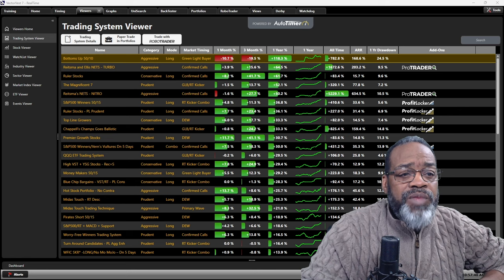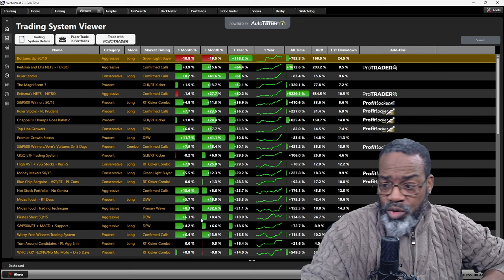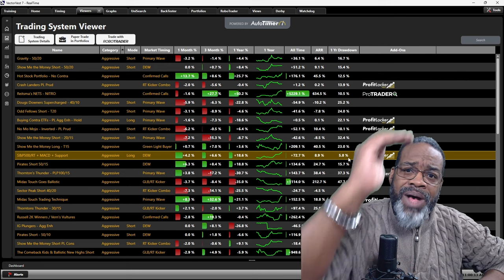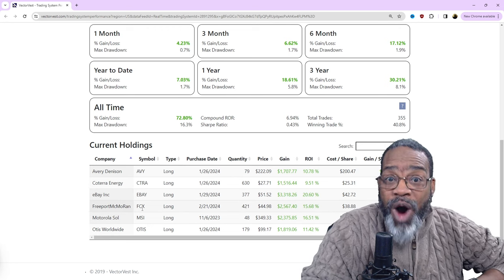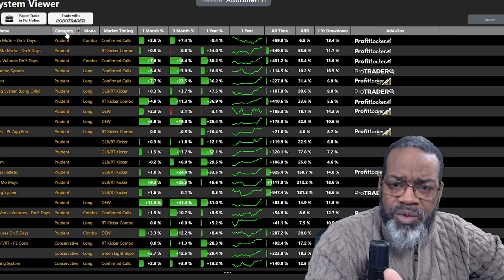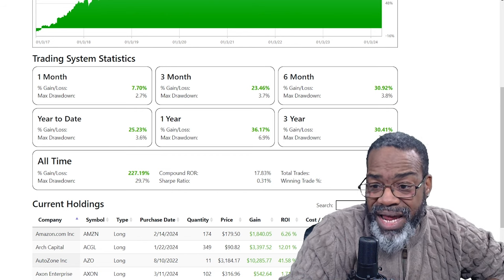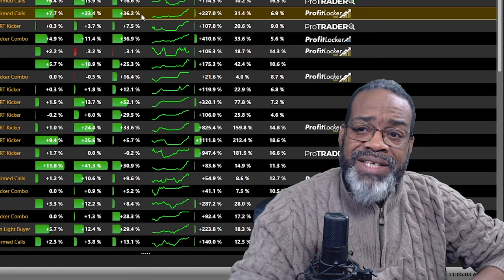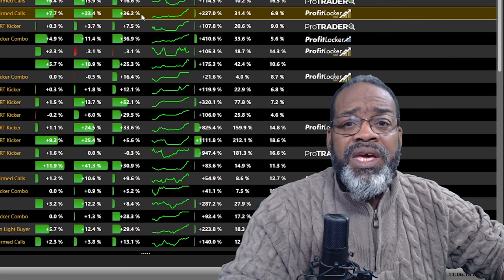Proven Trading Systems for Efficiency! | VectorVest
Have you been pulling your hair out trying to find a suitable trading plan? Many of you are in this boat and THIS video will show you how to do it with time tested results. That's right these trading systems have actual results you can see and you can use! Knowing the type of investor you are helps in a big way. There a 4 types of investors and we have multiple trading systems to help each one. The beautiful thing about this is you can see the results before you jump aboard. You can even paper trade the trading system to gain confidence before you place your first trade! Actually, it doesn't get any better than this and you can do it NOW. This is a video you won't want to miss! TRUST me!!!

Video Topics: vectorvest, stocks, stock market, short term winners, short term stocks, financial education, stocks to buy, stocks to buy now, best stocks to buy now, stock market crash, best stocks to buy, best stocks to invest in 2022, top stocks to buy now, best stocks, stocks to buy 2022, what stocks to buy, best stocks to buy 2022, short term stocks to buy now, penny stocks to buy now, penny stocks, swing trading strategies, penny stocks 2022, finding stocks, finding stocks to trade